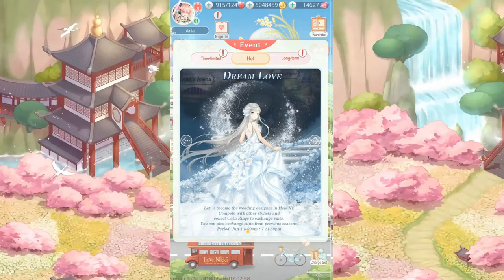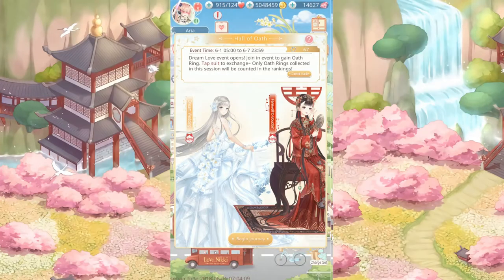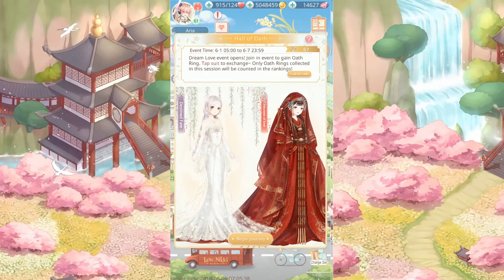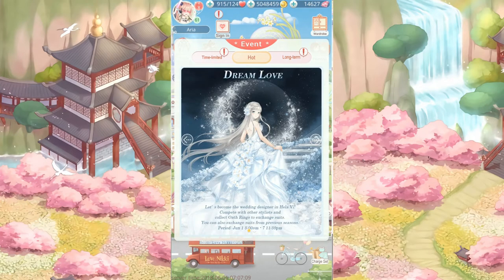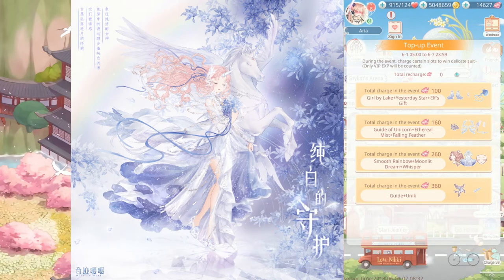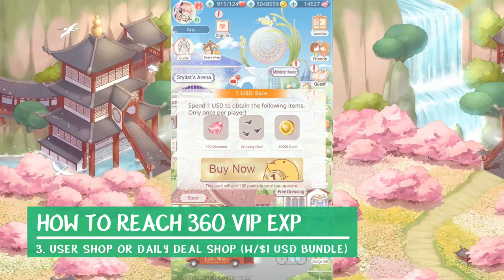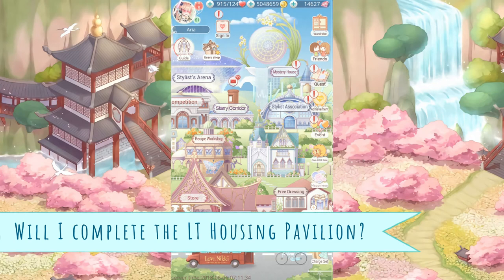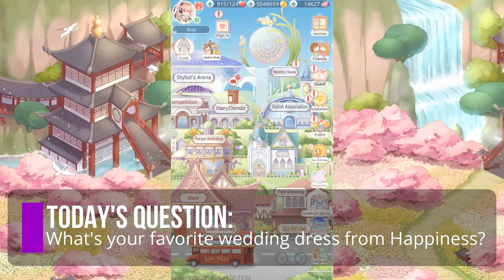MORE WEDDING DRESSES!! | Love Nikki - Happiness Round 4 + Cumulative Recharge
It's wedding season!! And also a return of the Honeymoon Holyland event aka Happiness!

Today's Question: What's your favorite wedding dress?